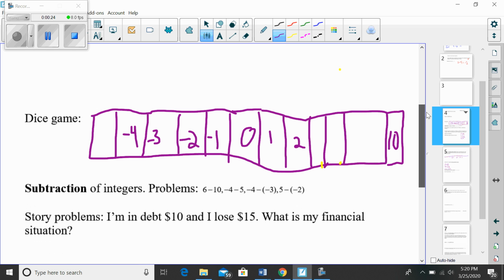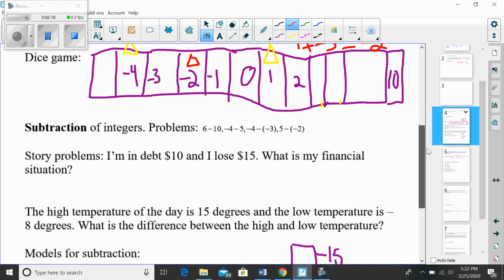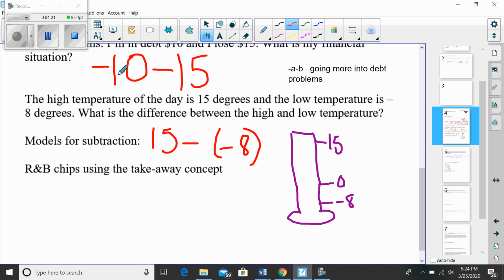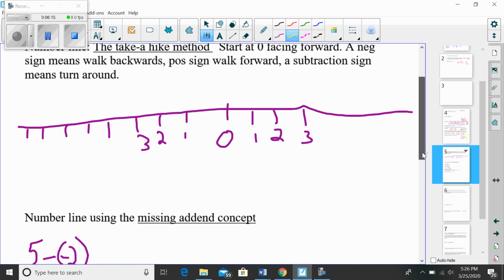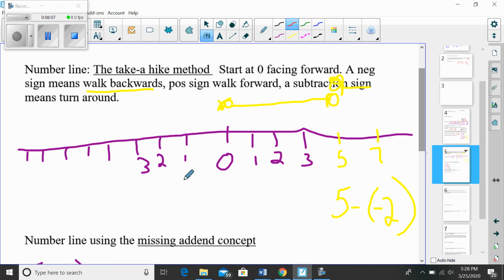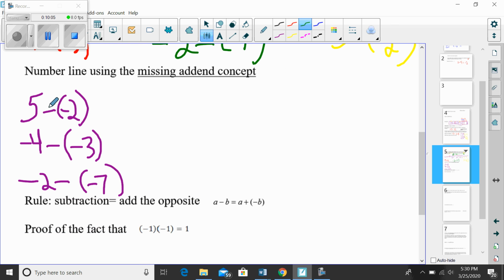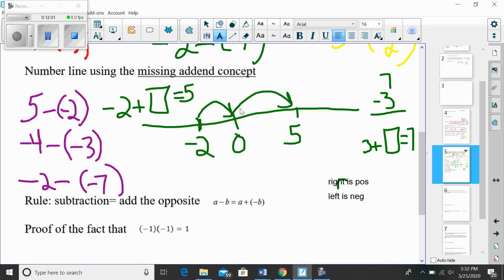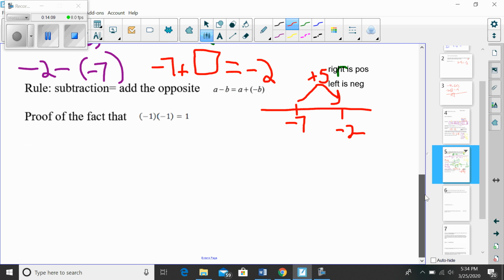March25 0534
more on integers